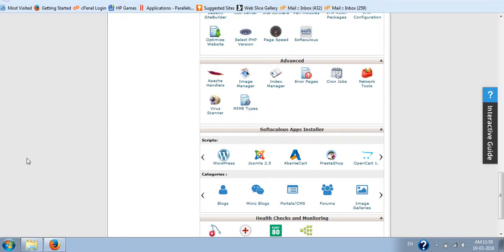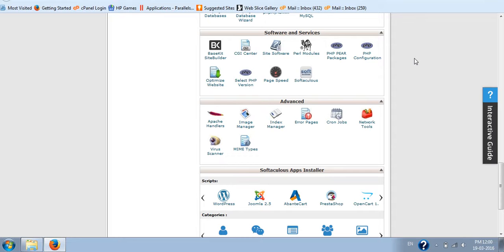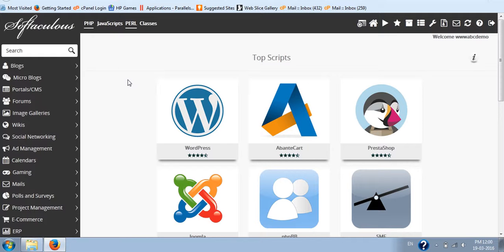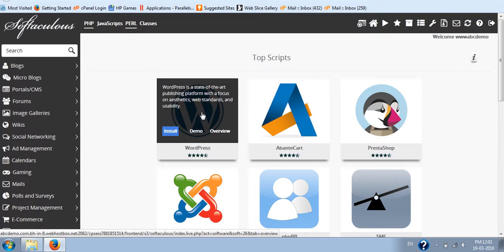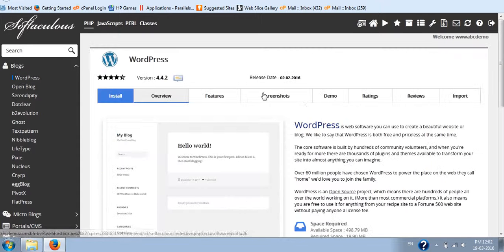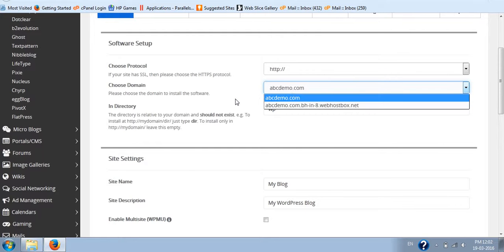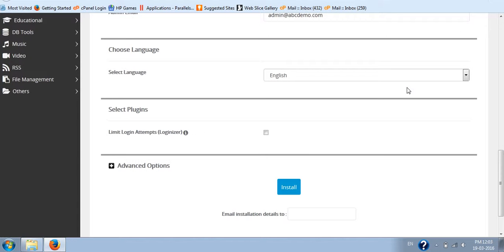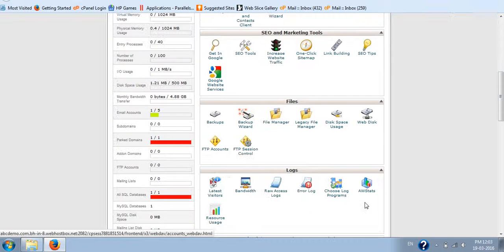How to manage / work with cPanel - Softaculous on cpanel - Part 15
In this tutorial you will learn to use softaculous in cpanel. You will learn how to install different CMS / Scripts using cpanel.